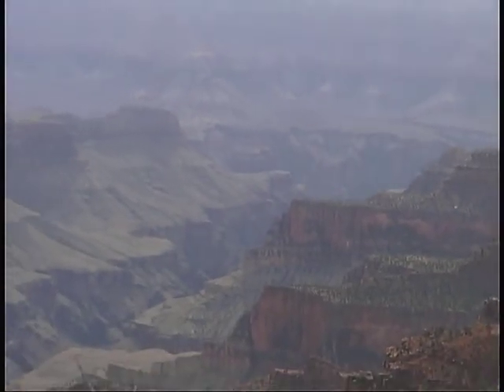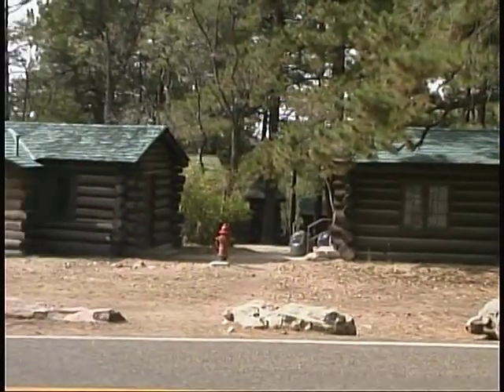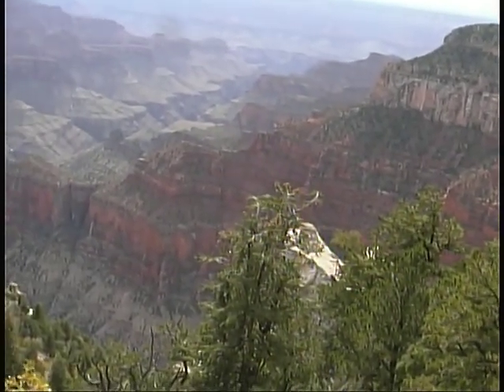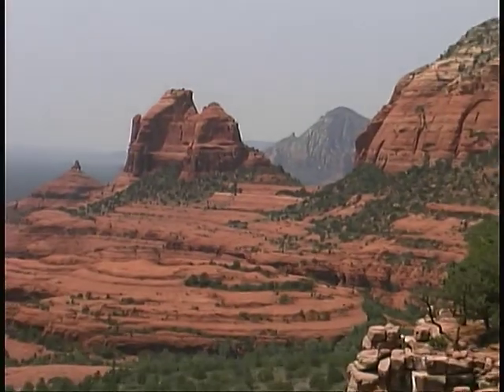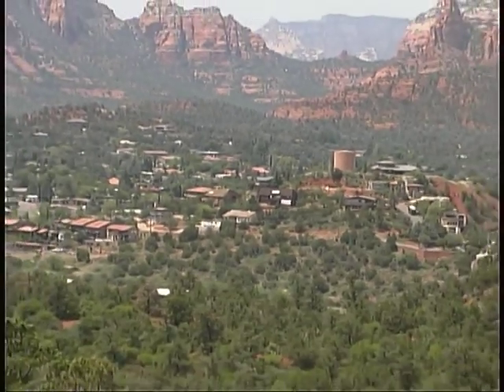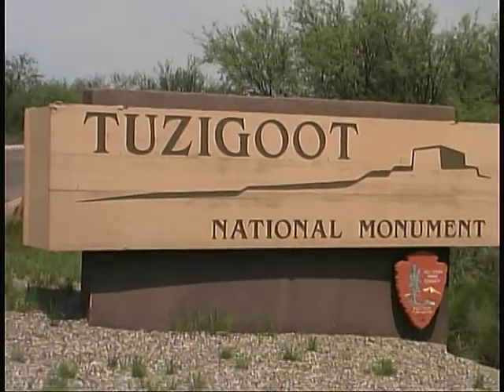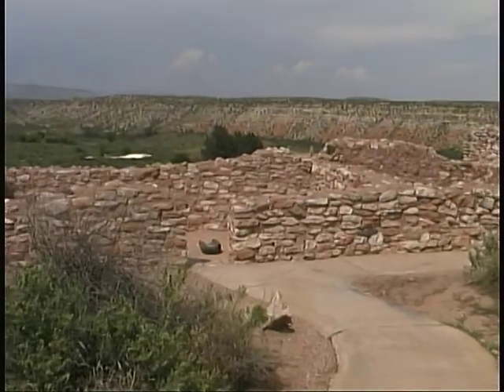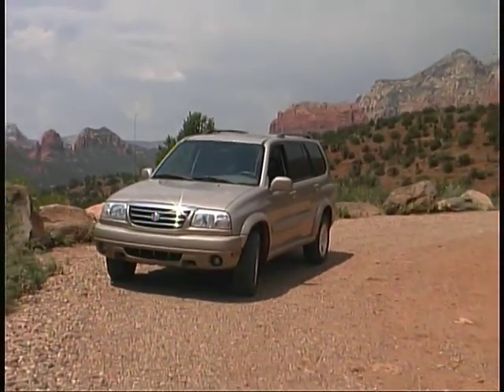Travel Northern Arizona 2001 in the Suzuki XL7 from Sport Truck Connection Archive road tests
Travel Northern Arizona 2001 from archives of Sport Truck Connection Television with the Suzuki XL7.